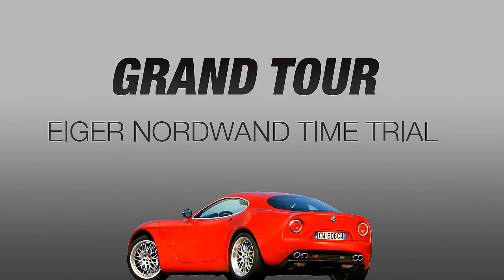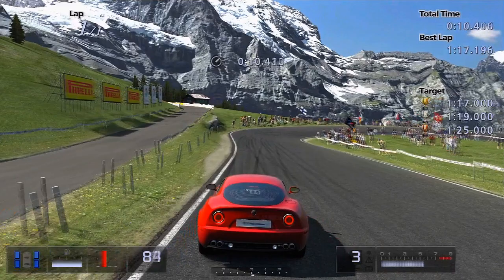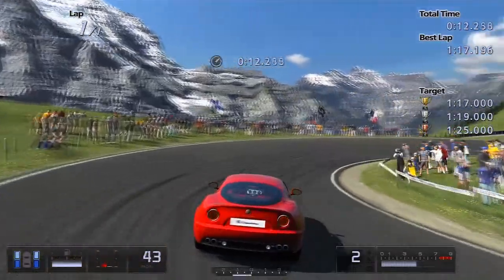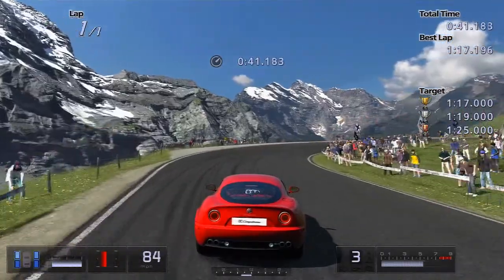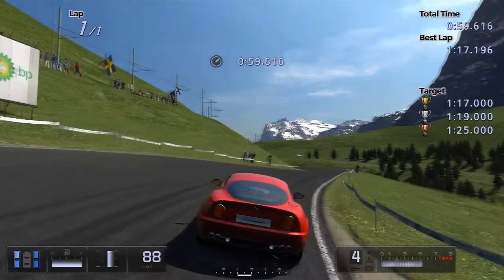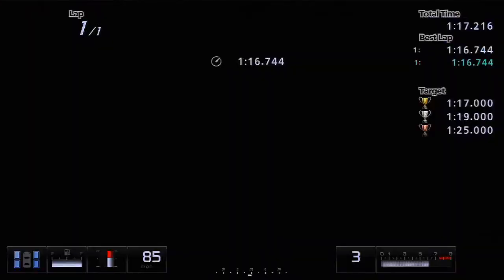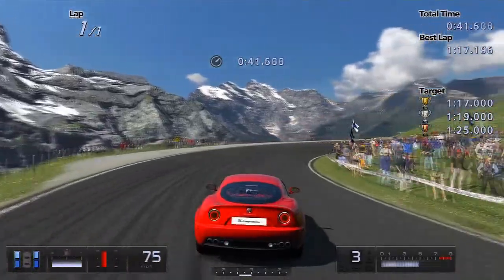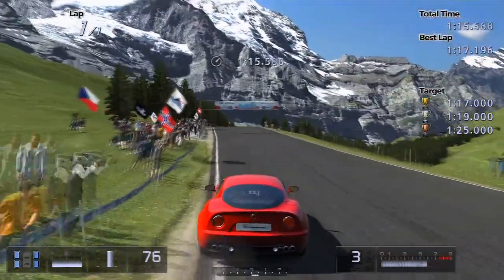GT5 Grand Tour - Eiger Nordwand Time Trial: How to get Gold [HD]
Commentary explaining how to achieve a gold time on the first challenge from the Gran Tour Special Event. This is one of the toughest events in the game in my opinion, so this will take lots of practice, and trial and error. Hope this video helps you.